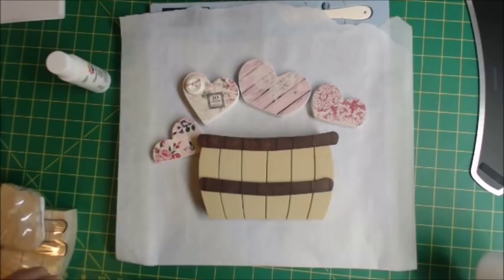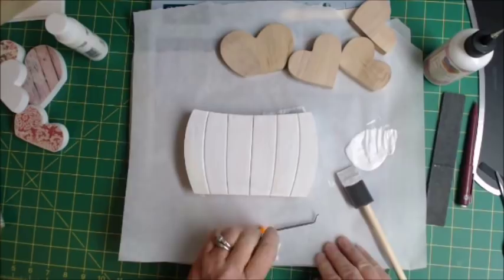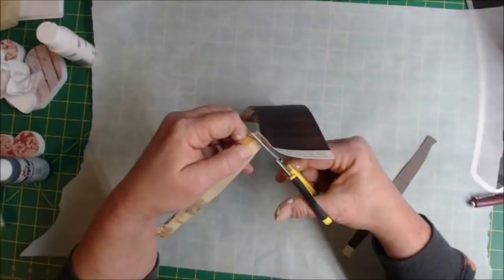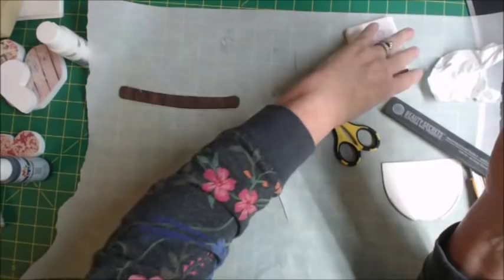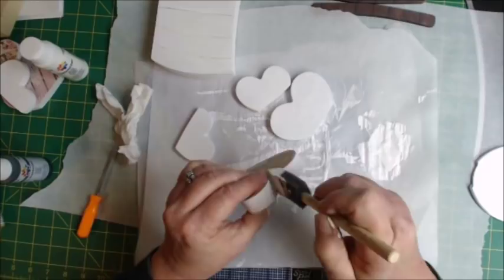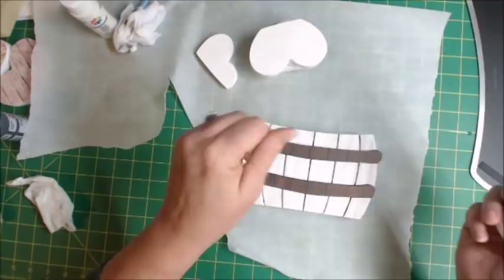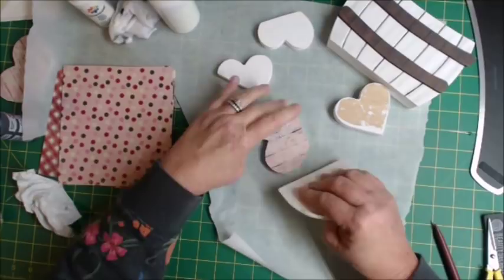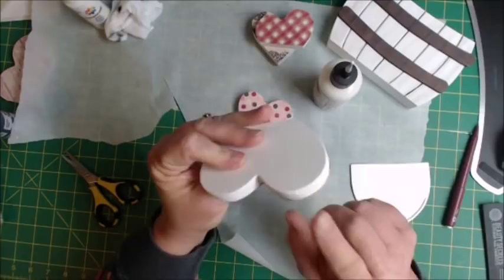Barrel with Bands tutorial. Painting our Barrel and Hearts